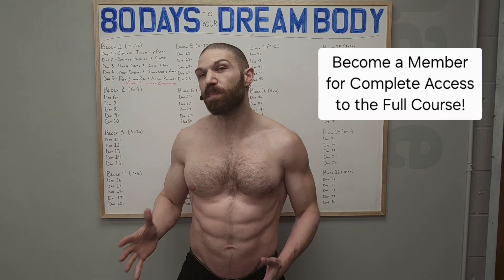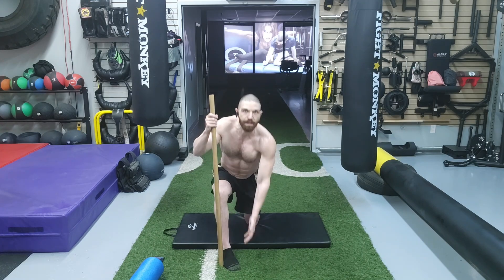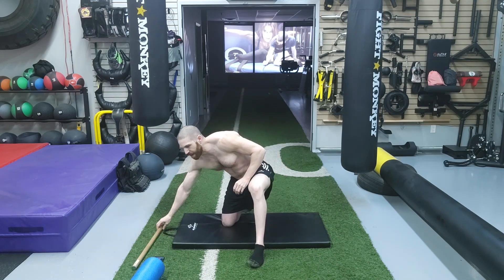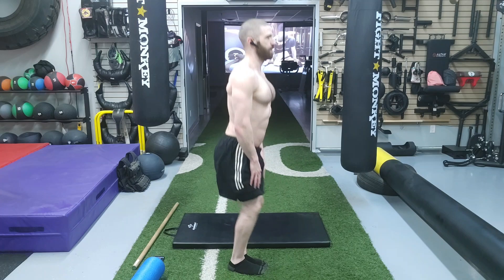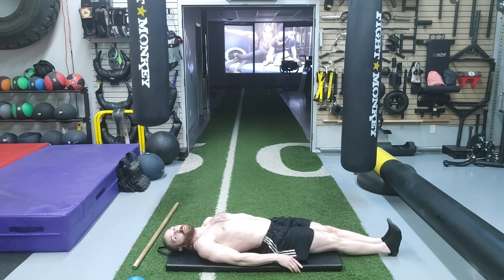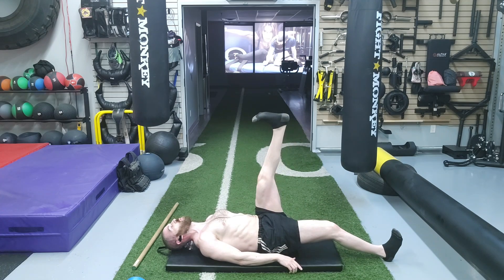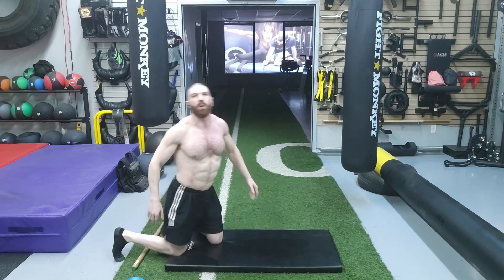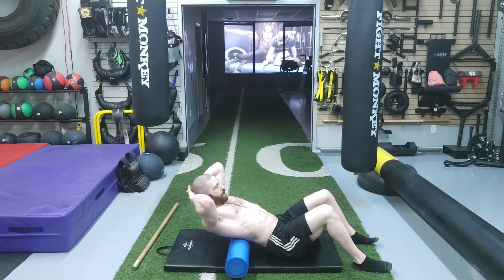Day 5: ACTIVE RECOVERY Full Body Joint Mobilization Routine - Improve Mobility & Decrease Joint Pain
This is a small part of the "80 Days to Your Dream Body" Training Course!

Join us for an exciting journey where each day brings a new protein source and a structured 60-90 minute workout designed just for you. Our daily routine includes:

1. Specific Warm-up
2. Resistance Training Routine
3. PNF and Myofascial Stretching

During your rest periods, we'll dive into the art and science of Nutrition, Strength Training Anatomy and Program Design, and by the end of this 80-day course, you’ll transform your body and also gain the knowledge to maintain and build upon your results!

Become a Member for Full Access to the "80 Days to Your Dream Body" Course:

Start your transformation today!

Join my Private "Carnivore Coaching Community" on Facebook to access over 100 nutrition and training resources

Need Personalized Help? Schedule a Video Consultation